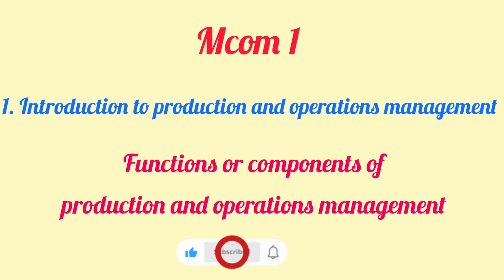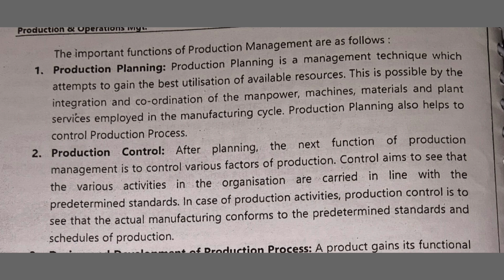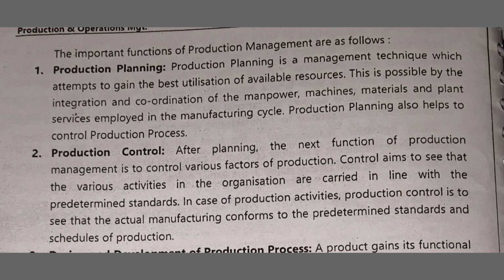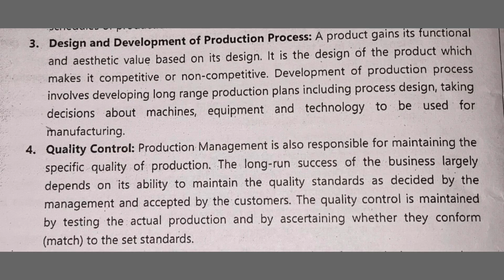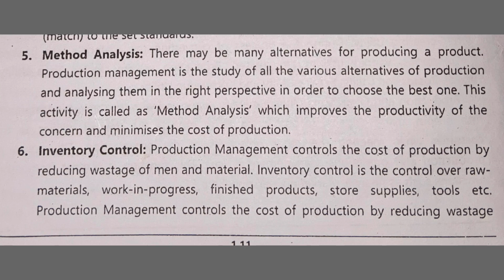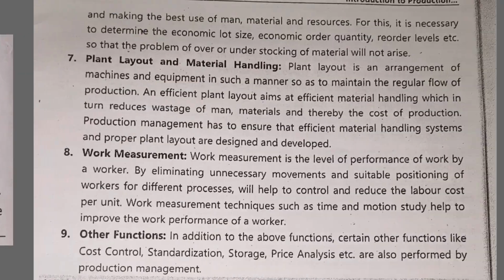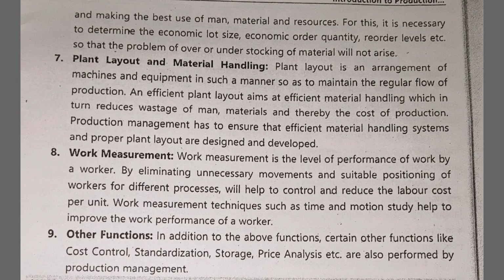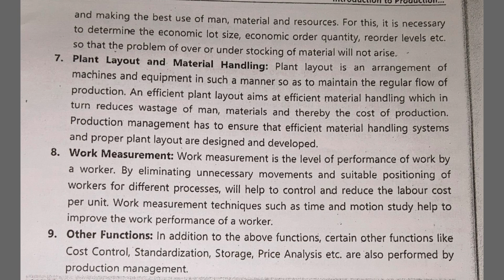Functions and components of production and operations management Mcom1 sem1 POM